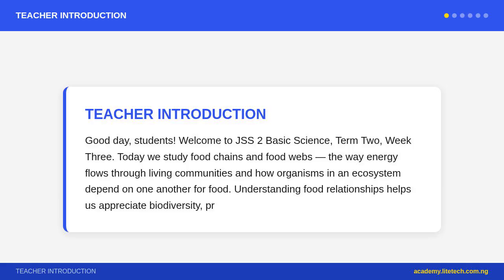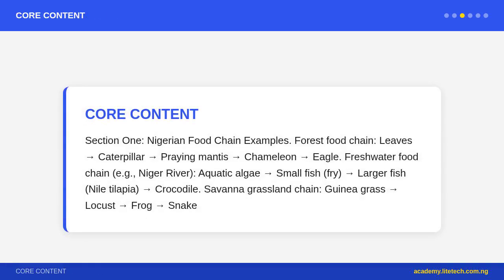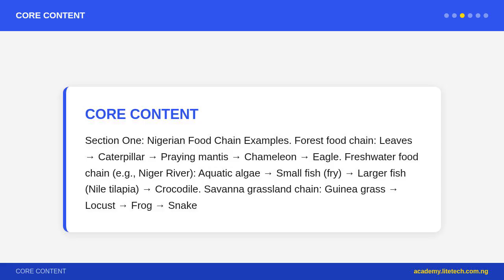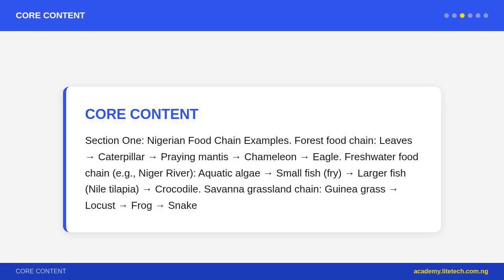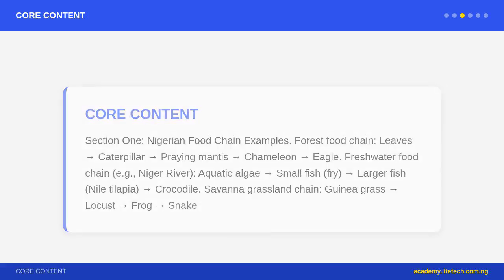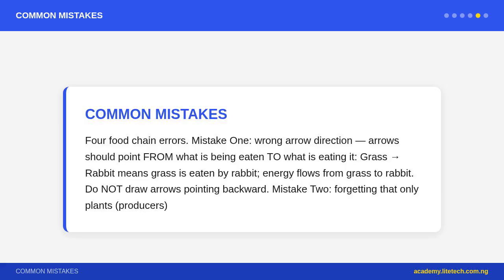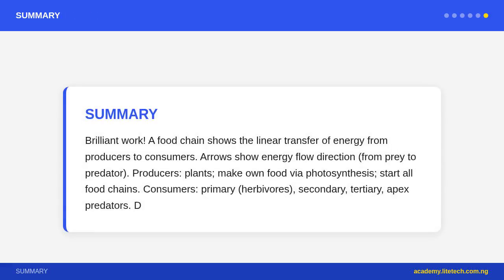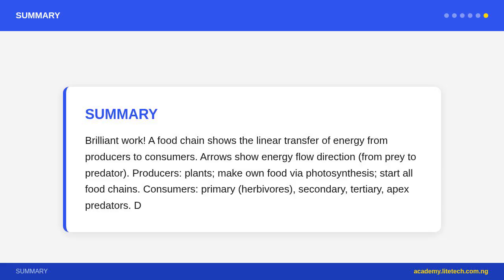JSS 2 Basic Science - Food Chains and Food Webs | Nigerian Curriculum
📚 JSS 2 Basic Science — Food Chains and Food Webs

This lesson covers "Food Chains and Food Webs" from the NERDC-approved Basic Science curriculum for JSS 2 Nigerian secondary school students.